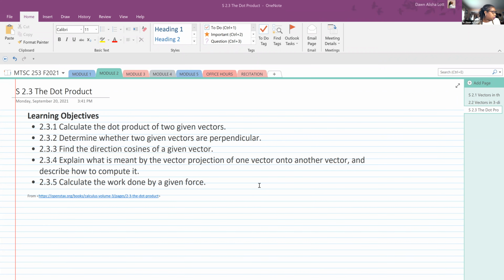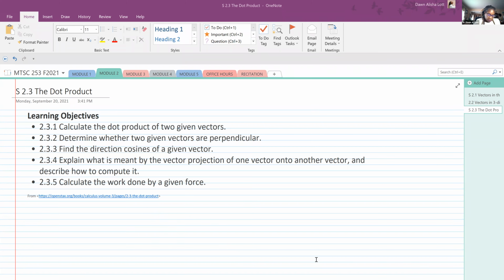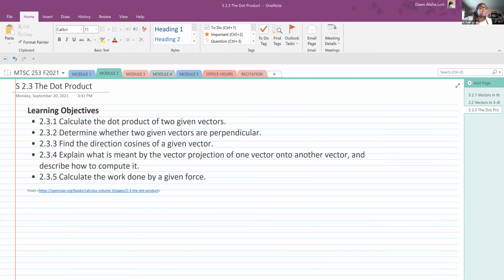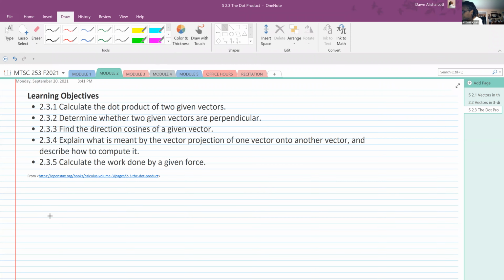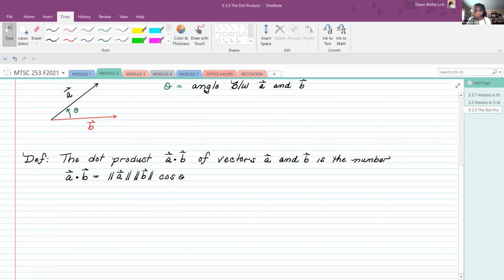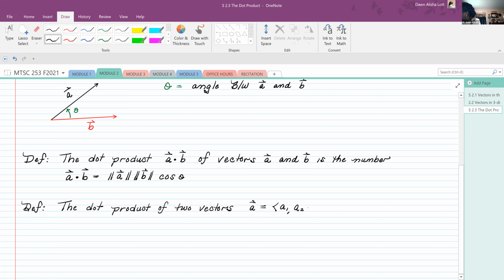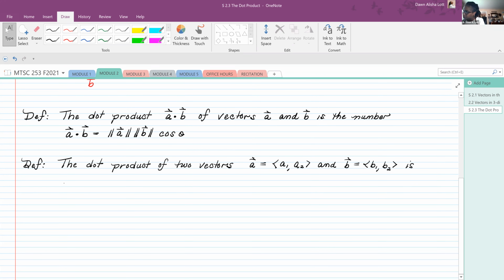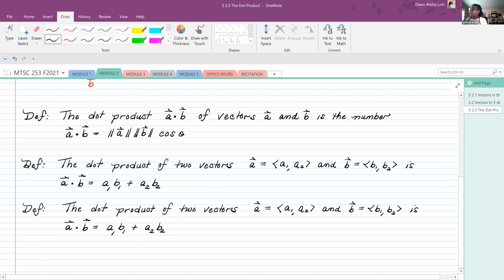MTSC 253 S 2.3 The Dot Product